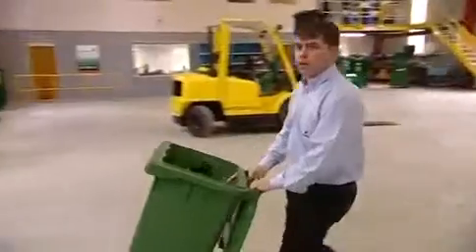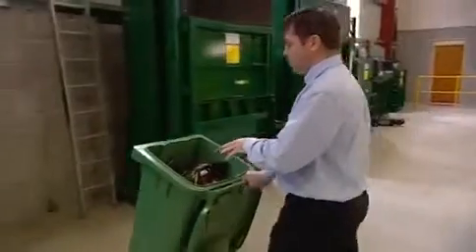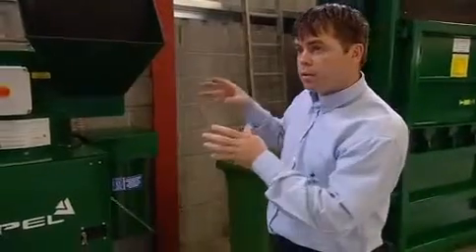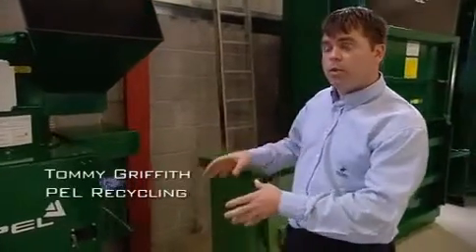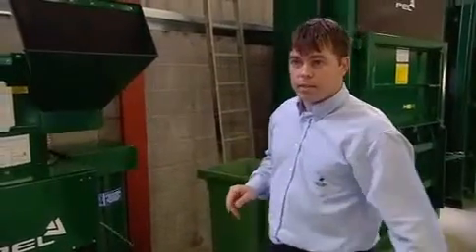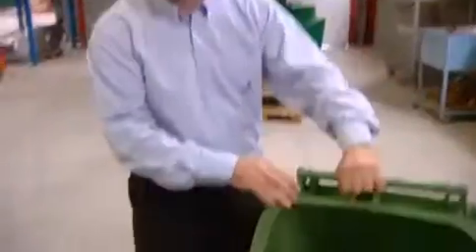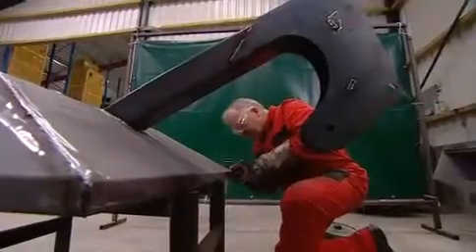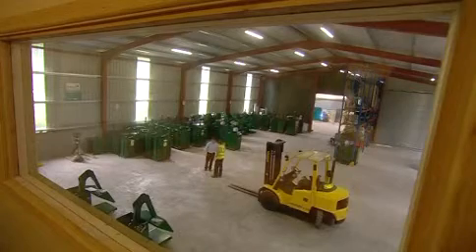TommyGriffith PEL Recycling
PEL Recycling Equipment
At PEL we partner with our clients to reduce their waste disposal costs.

We do this by understanding and evaluating our client's needs, delivering inovative waste handling solutions.

PEL is an Irish manufacturer with over 15 years experience supplying the hospitality, retail, corporate and industrial sectors. We offer a One-Stop-Shop that guarantees to reduce their waste disposal costs.

Our products are used by our customers Ireland, UK, Europe,Asia, Austrailia & USA. We pride ourselves on offering our customers exceptional service and quality products.